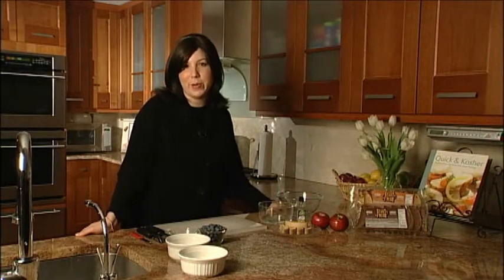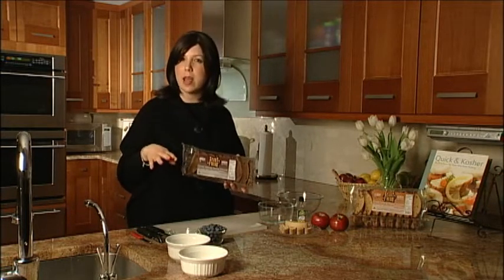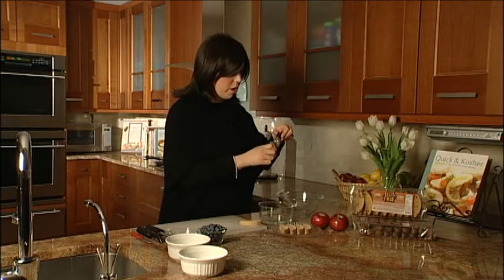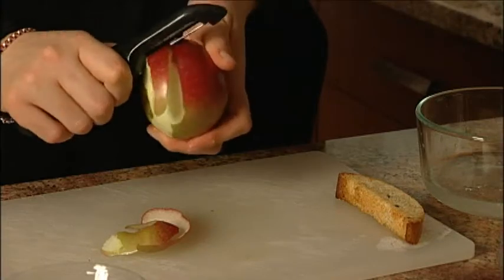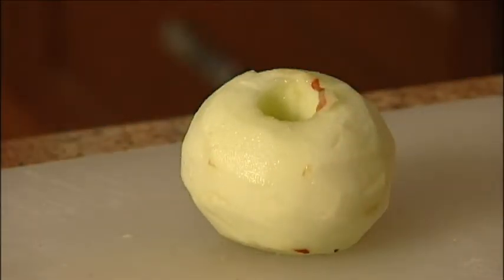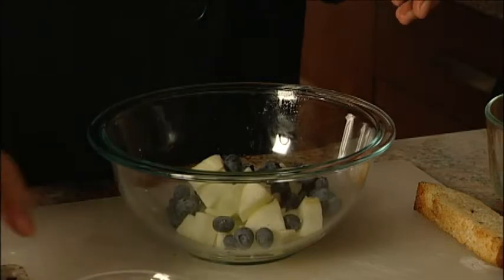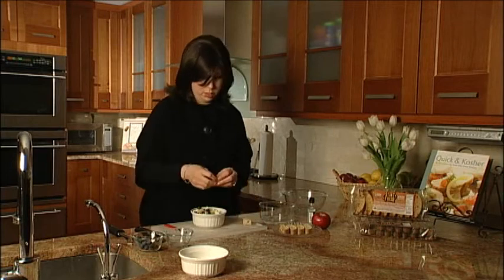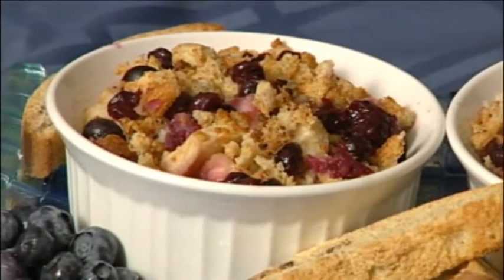Individual Apple Berry Cobblers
| Jamie Geller shows you how to make Individual Apple Berry Cobblers.